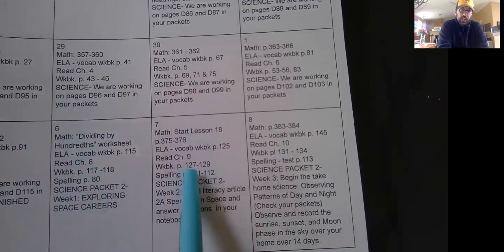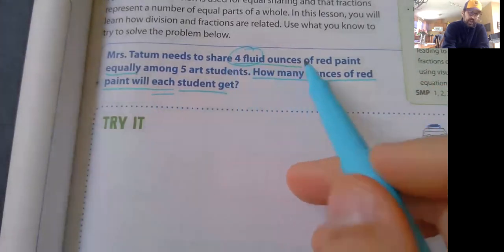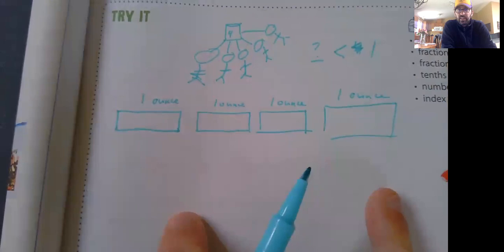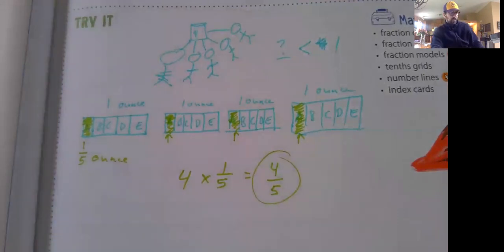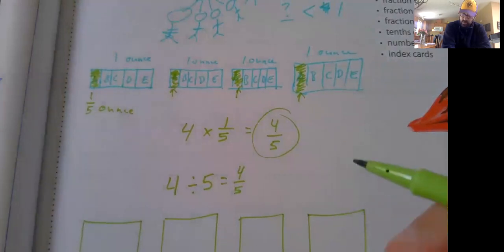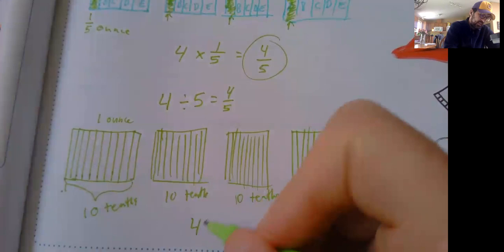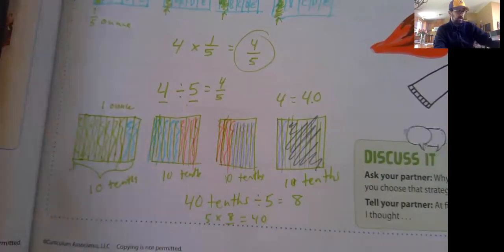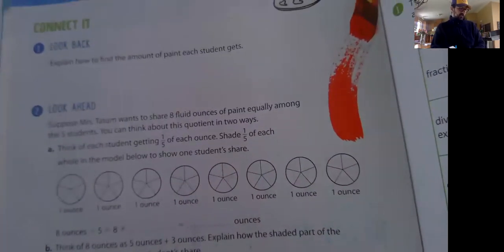5/7 Lesson 18 p.375-376 Fractions as Division